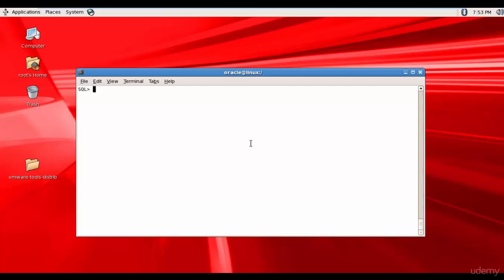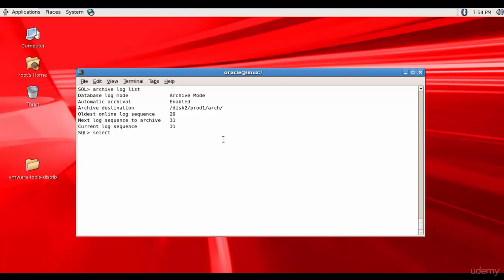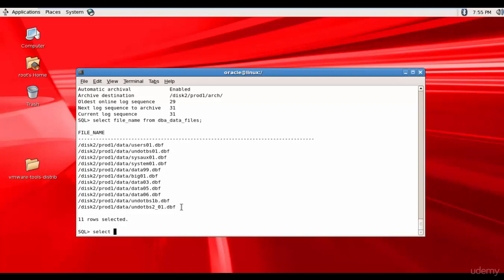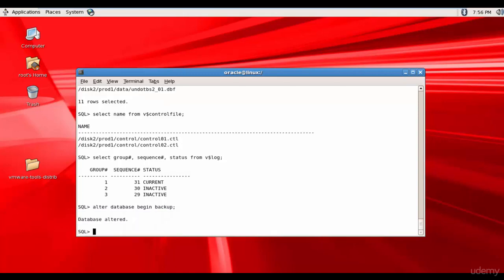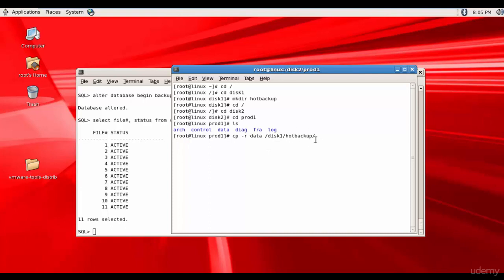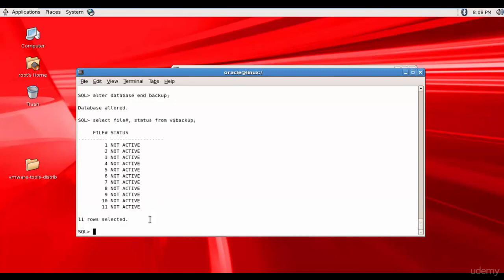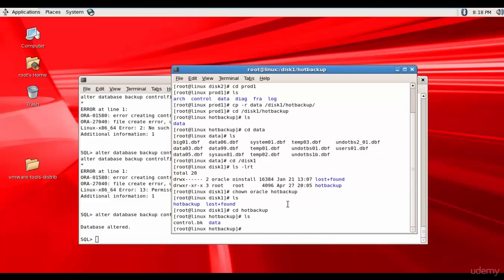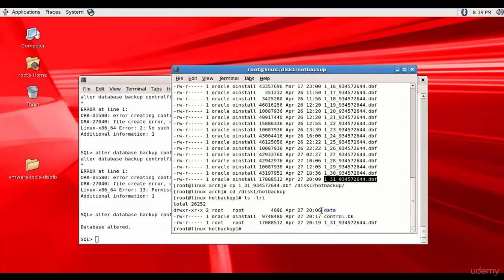100 Oracle DBA Complete Tutorial - Hot Backup Demo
MrMerchant Co will show some hot backup demo of Oracle database system.